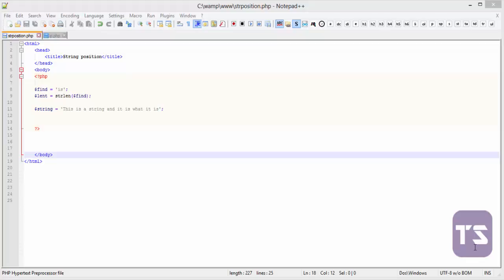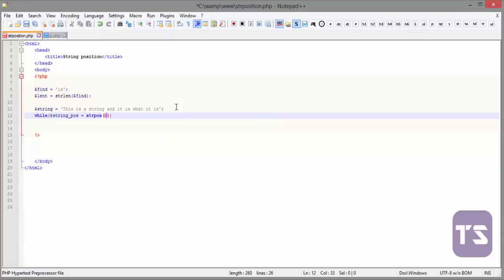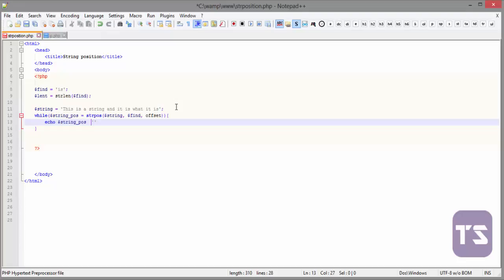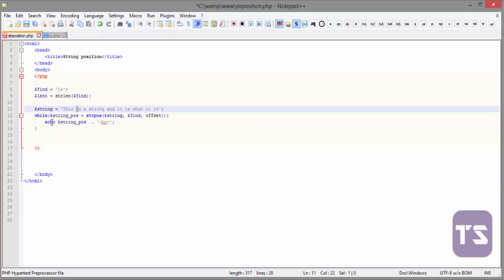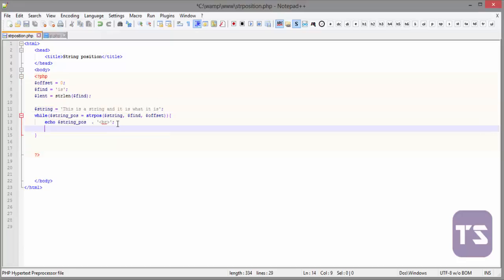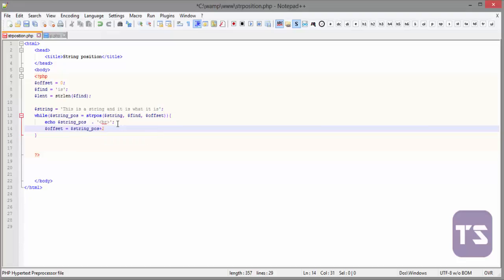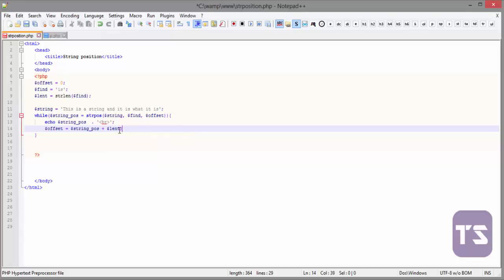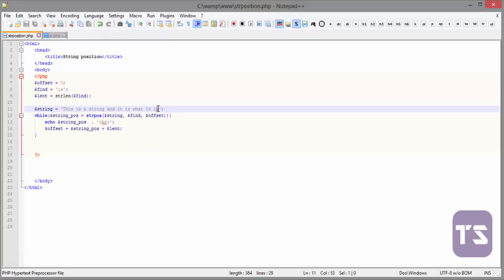48 string position 2